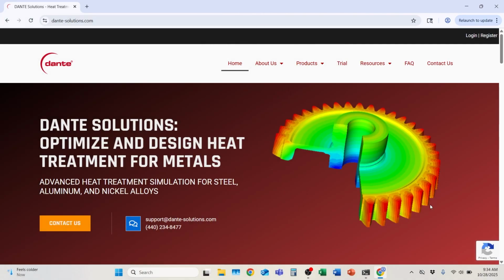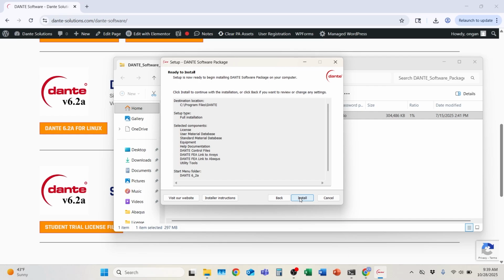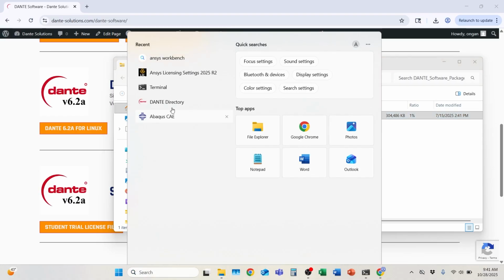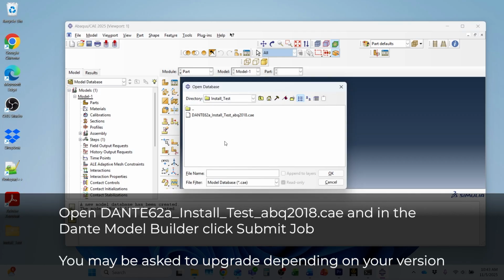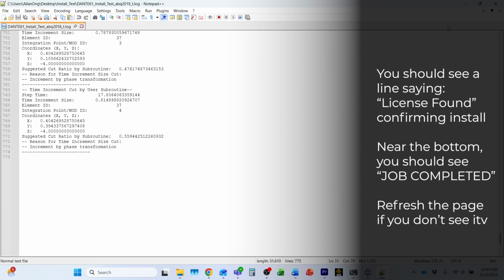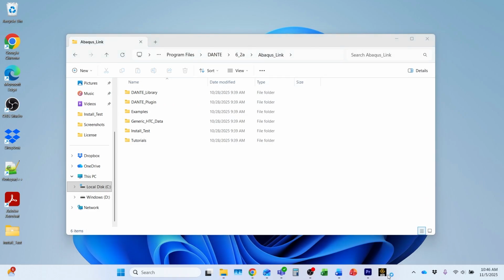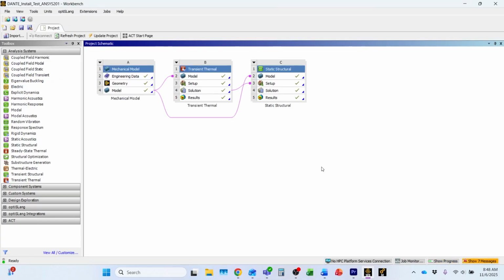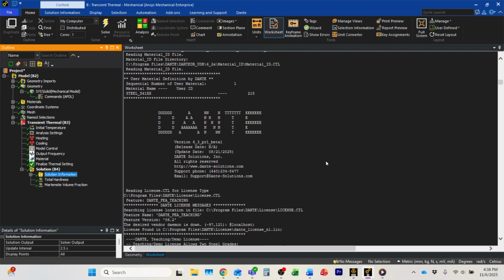How To Install Dante Heat Treatment Simulation Software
In this step-by-step video, I walk you through downloading and installing Dante Heat Treat Simulation Software, the industry-leading heat treatment simulation software, and show you how to properly link Dante into Ansys Workbench and Abaqus. This tutorial is designed for new users, analysts, engineers, and anyone working with metallurgical modeling, finite element analysis (FEA), or process simulation.
0:00 Introduction
0:19 Registration & Downloading the Software
1:04 Installation
3:02 Link with Abaqus and Installation Test
7:10 Link with Ansys and Installation Test
10:45 Outro